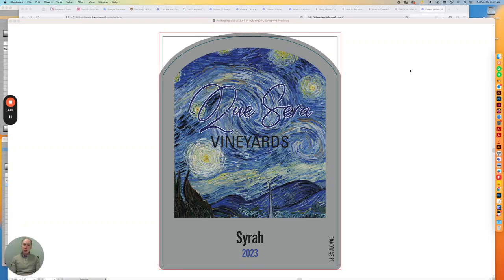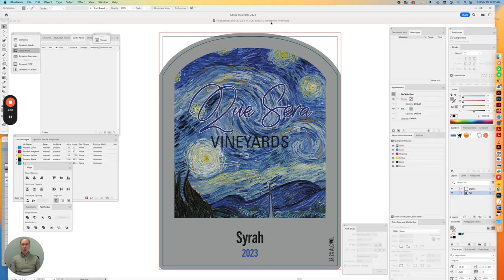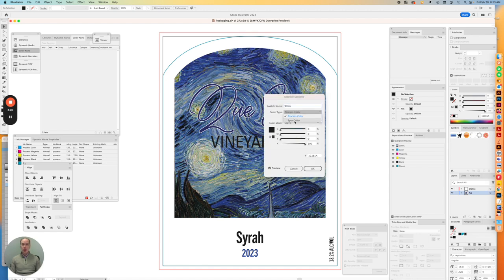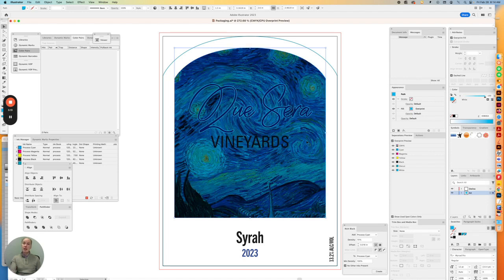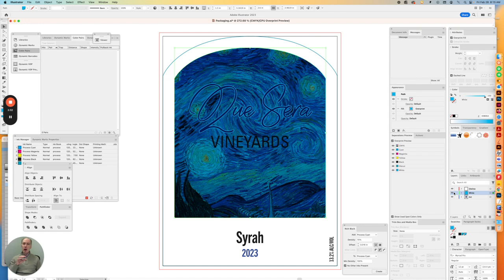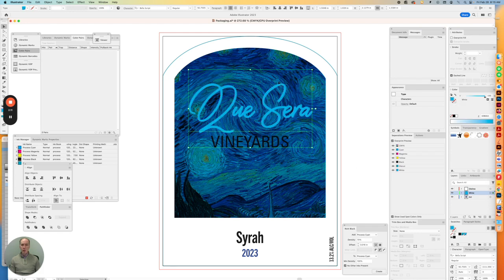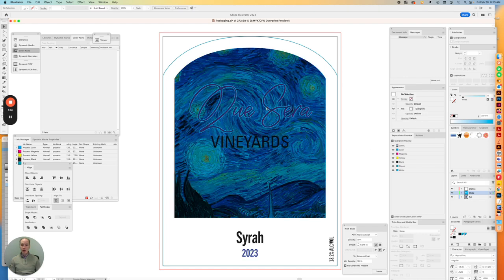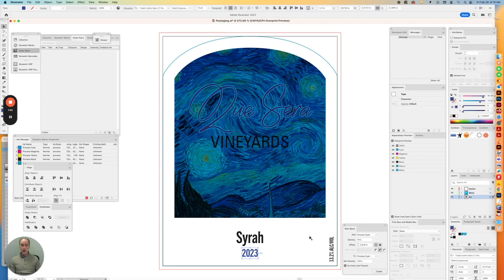How to Set Up Print Files for Metallic or Clear Stock | White Ink Explained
Want to print on metallic or clear label stock? To get the best results, you need to set up your design file correctly, especially when using white ink.

In this video, we walk through the step-by-step process for preparing your artwork in Adobe Illustrator so it’s press-ready for metallic or clear label printing. You’ll learn how to use spot colors, when to apply white ink, and how to knock out areas for shine or transparency—all without using complex paths or workarounds.

📁 Ideal for designers, prepress teams, and anyone working with specialty label printing.

⏱️ Timestamps:
0:00 — Intro: Why file setup matters for metallic & clear stocks
0:08 — Common mistake: Simulating metallic with CMYK gray
0:23 — The goal: Let the stock show through
0:32 — What Illustrator actually needs: White ink, not metallic ink
0:53 — Set CMYK to 0% where you want the bare stock to show
1:03 — How to create a white ink spot color
1:22 — Assigning a visible color to the white ink (just for file clarity)
1:35 — Where to apply white ink in your design
1:44 — Set white ink to overprint (and why it matters)
2:00 — Put the white layer on top—for ease of editing
2:22 — How Illustrator recognizes the white ink in separations preview
2:37 — Knocking out part of the white to let metallic/clear shine through
2:57 — How to use 0% white ink for knockout effects
3:15 — Layering tips for clean file setup
3:42 — Why all of this applies equally to both metallic and clear stock
3:49 — Final thoughts and reminders